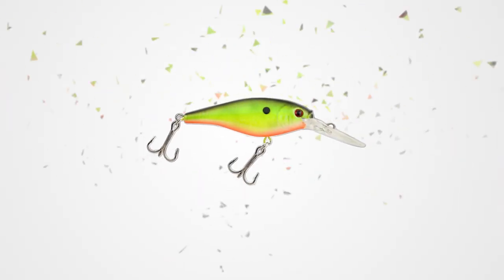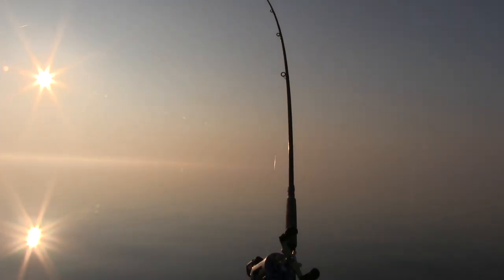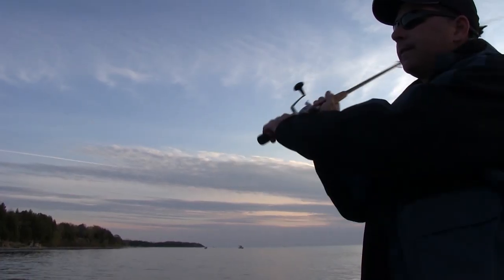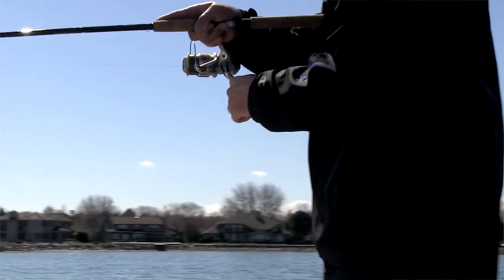My Three Favorite Crankbaits for Green Bay Walleyes!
In this video, I discuss my three favorite crankbaits for Green Bay, Sturgeon Bay and Door County Walleyes! Learn how to select the best crankbait for walleye fishing throughout the year!